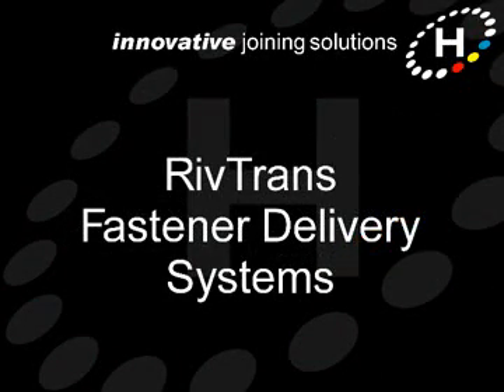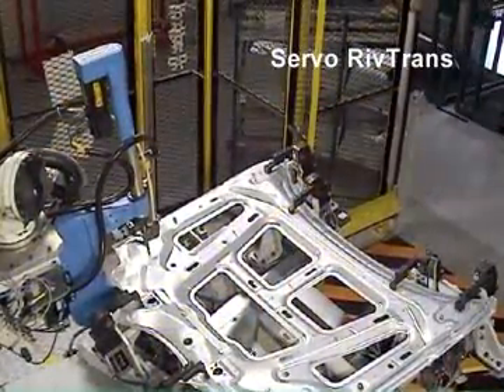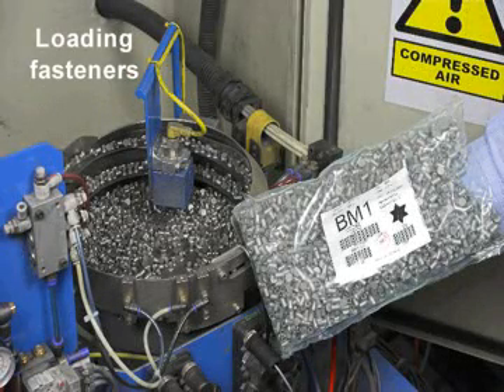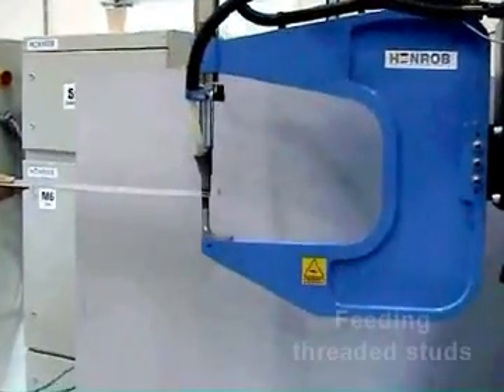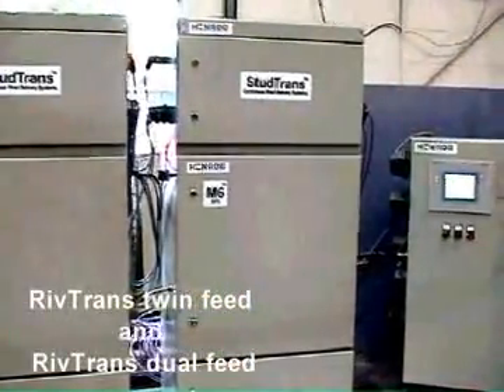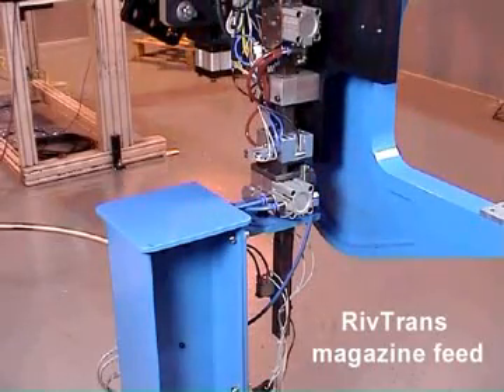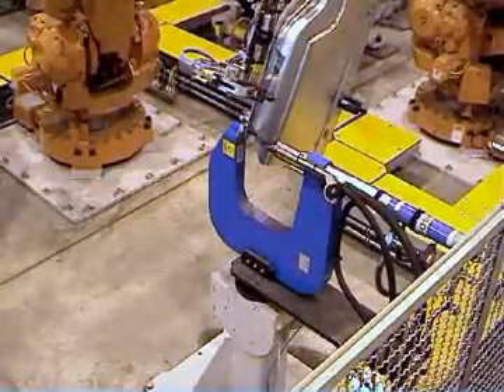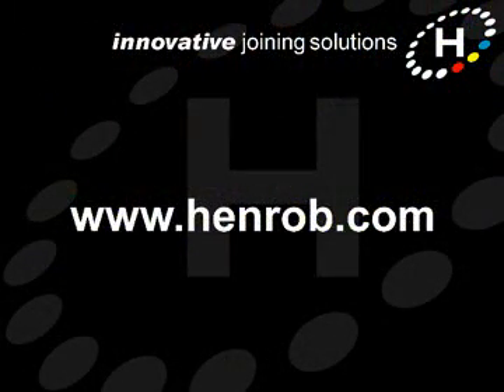Henrob RivTrans Fastener Delivery Systems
Introduction to Henrob's RivTrans loose rivet and stud feed system.  A standard system is configured with a bulk rivet storage unit, a separation point for loading a single rivet into a flexible delivery tube, a delivery tube to the rivet setter, and an intelligent nose on the tool for accepting and verifying that the rivet is correctly loaded.  Henrobs loose rivet transfer system is ideal for high volume rivet applications where the economics are attractive for continuous feed.

Henrobs RivTrans Magazine Feed system enables a tool to be charged with a quantity of rivets sufficient to match a production cycle. Tools are equipped with a storage magazine that is recharged at pre-determined intervals, for example, when a robot moves to a park position. In operation, delivery tubes are eliminated and the tool is separated from its rivet supply source.  The absence of a permanently-connected delivery tube improves reliability and tool access to components. It also provides greater productivity by improving cycle times over conventional blow-feed tools by as much as 50%.

Henrob Self-Pierce Studs are fed only by blow feed methods. Tools may be manual, pedestal, or robotic with feeding possible in any plane. A dual feed model is available where two different stud thread sizes can be fed to a single setting tool.